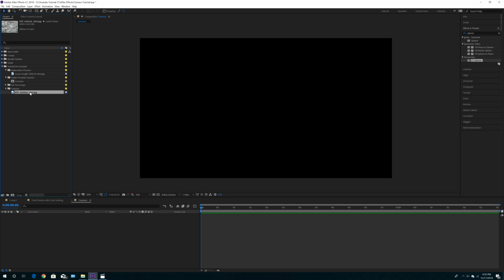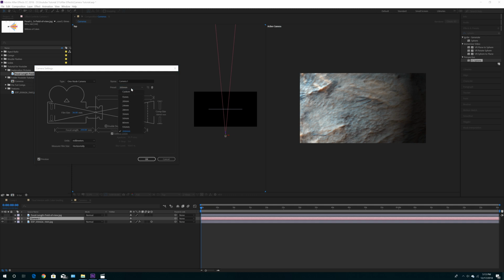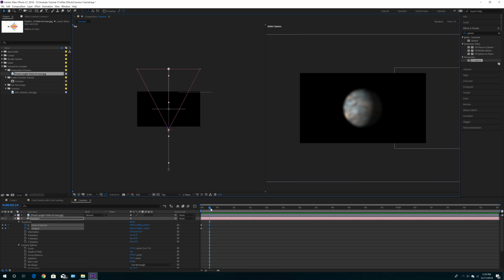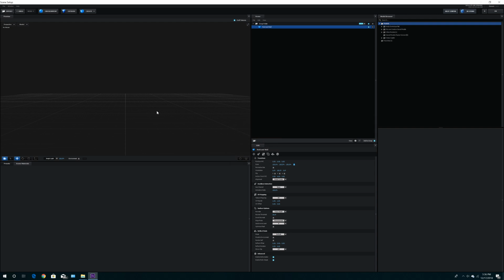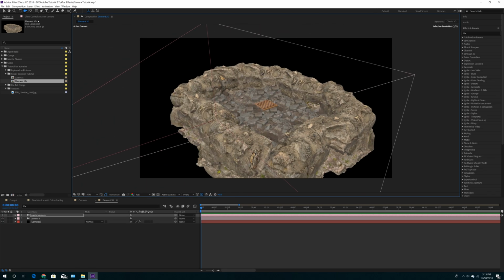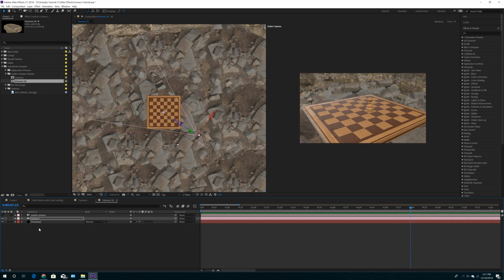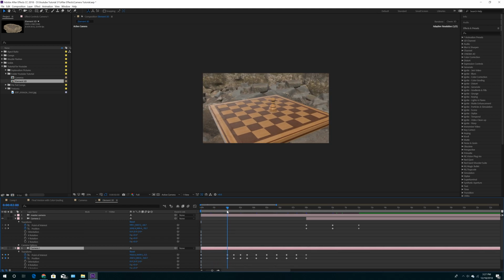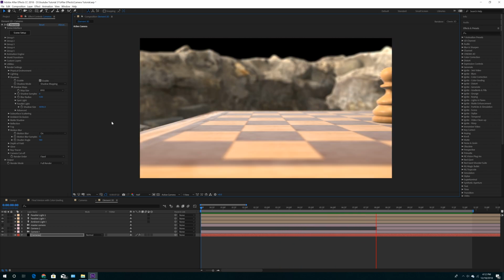After Effects || Element 3D - How to use After Effects' Cameras Once and for All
Hi everyone.  In this tutorial we use After Effects and Element 3D and finally understand how the cameras in After Effects work.  Over all, a PRETTY COOL EXPERIENCE as I break down the scene I created to help you all understand my workflow.

So, get After Effects from Adobe and Element 3D and once you complete this tutorial, you'll have the knowledge to create your own vision!

The goal is simple: Empower you with the simple knowledge to make your vision a reality using one of the best and most affordable professional Visual Effects Software in the field - After Effects - and one of the best Plugin ever created for After Effects - Element 3D.

GoPro Youtube Channel:
GOPRO CHANNEL:

Rock Wall:
Megascans

Ground Bricks:
Megascans

Textures:
Google

Composer: James Hook, Jack Sound, Teddy Fellows, Richard Buckley
Track: Deadwood
Album: The Tesla Project